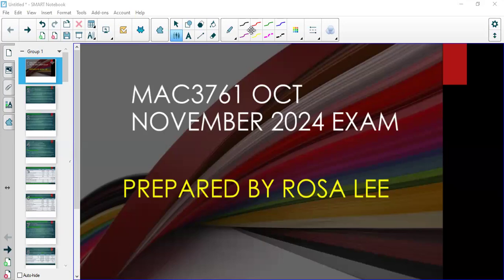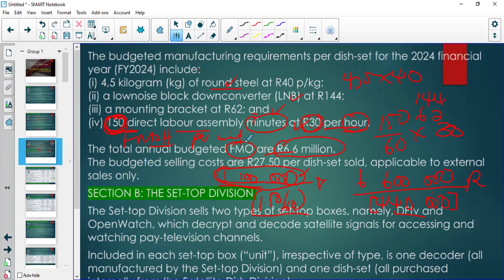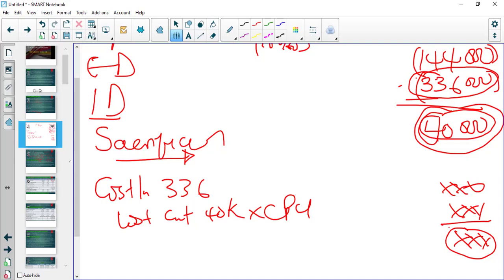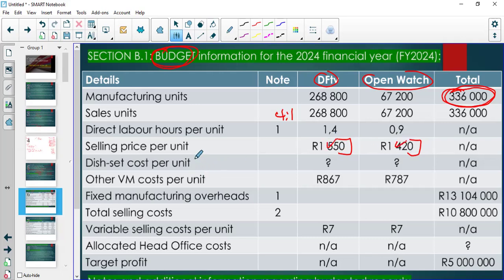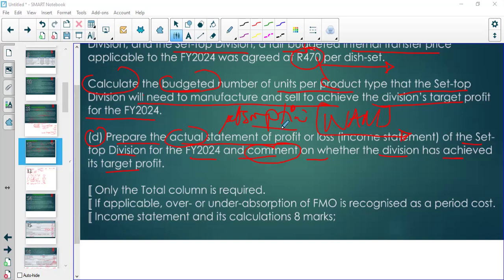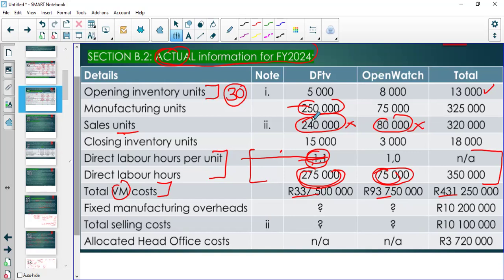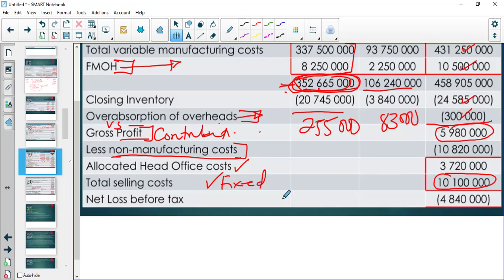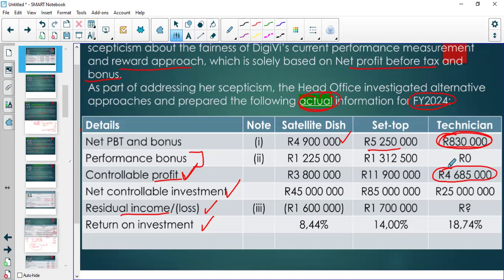cost exam 2024